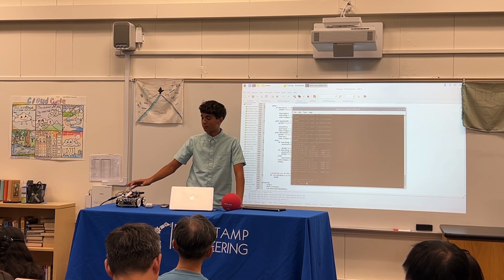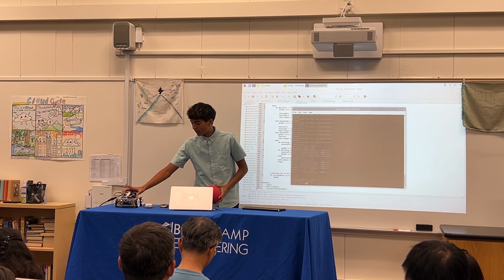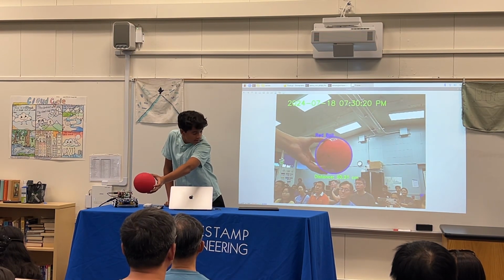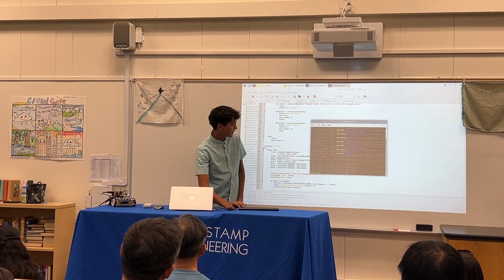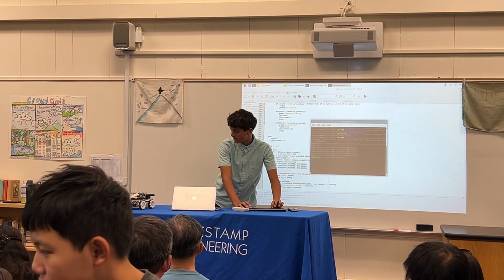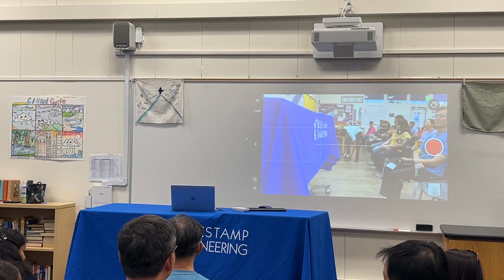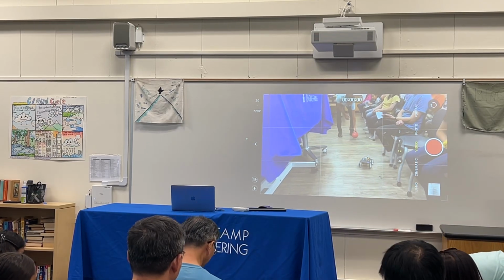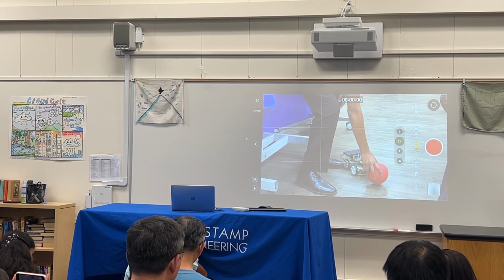Arman V. Demo Night